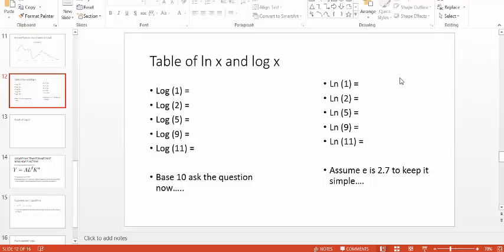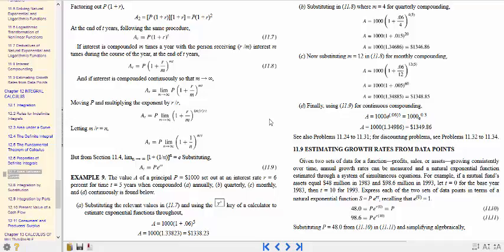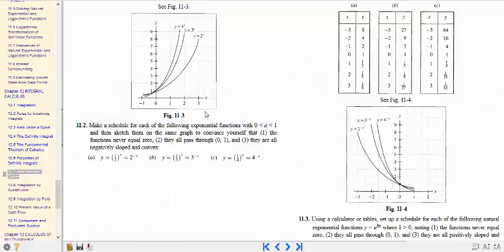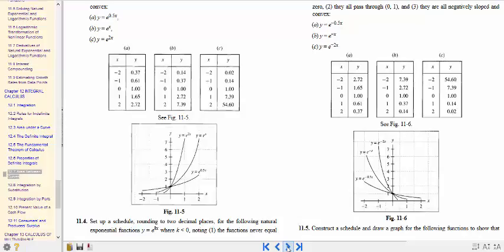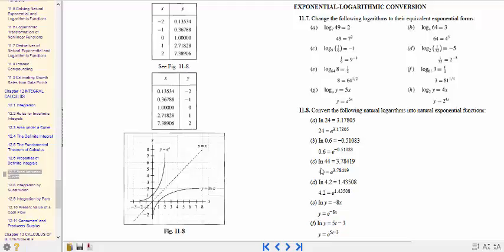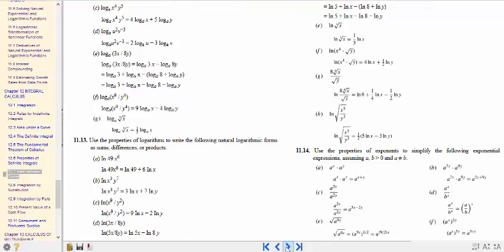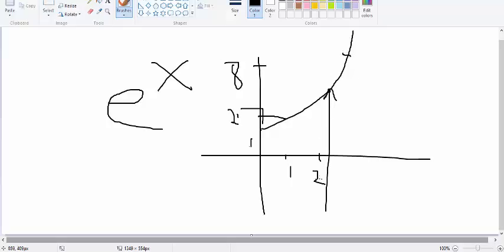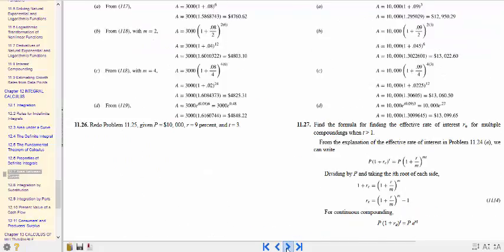Log - GRE Quantitative Course